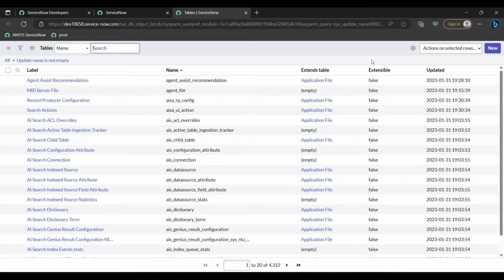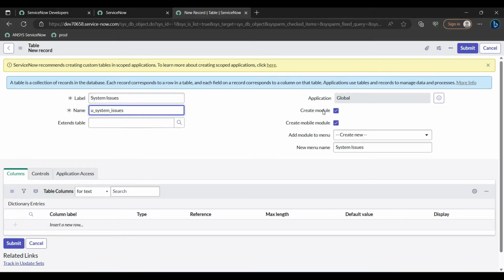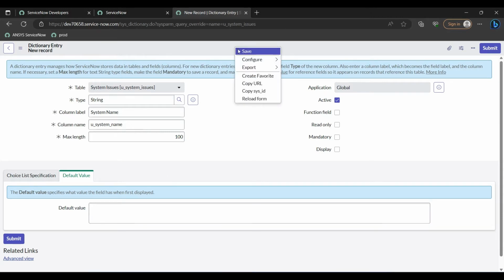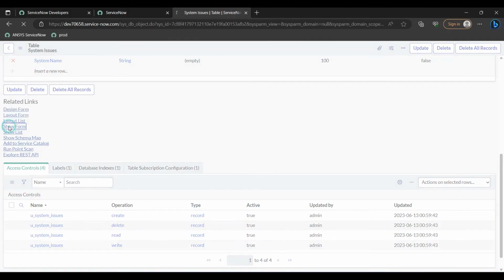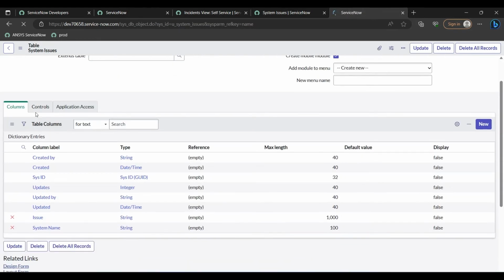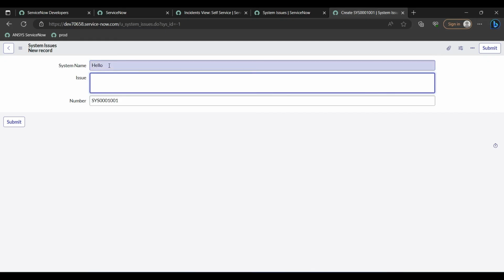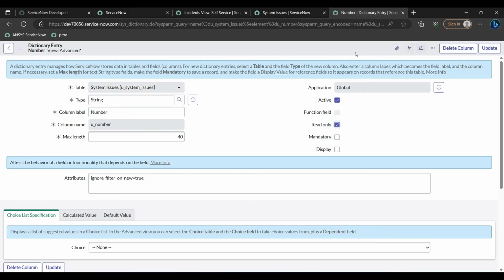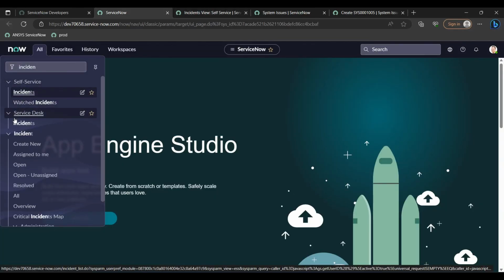How to create Custom Table and Columns in Servicenow| Tables| Servicenow Tutorials | Developers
This video describes How to create Custom Table and Columns in Servicenow . How we can create a custom table in servicenow and then how we can add columns in that table. How we can add autogenerated number in a customised table.